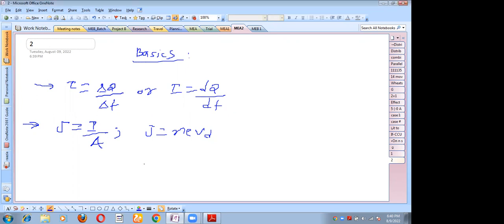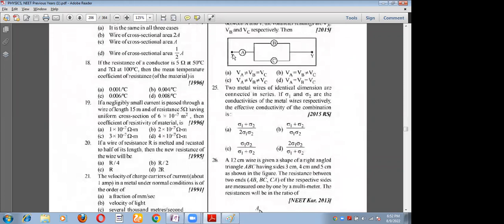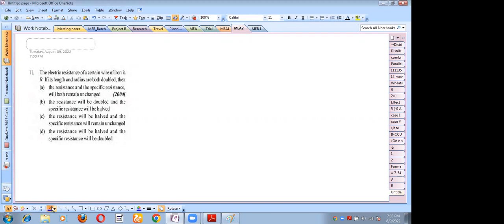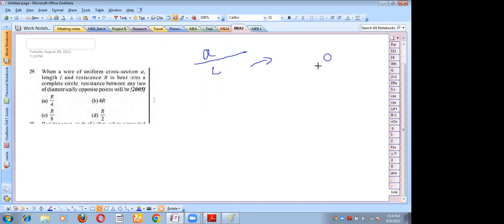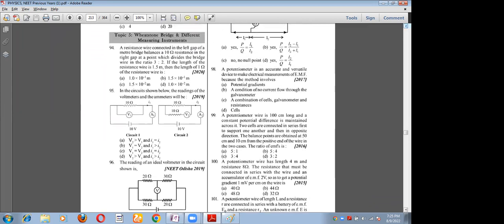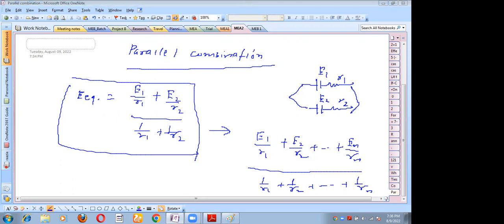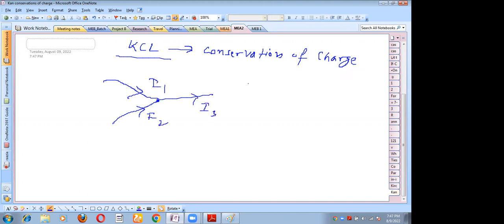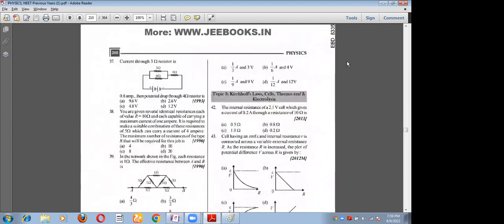Learnivio | Physics | Lect 10 | 12th MEA JEE & NEET | 09-09-202